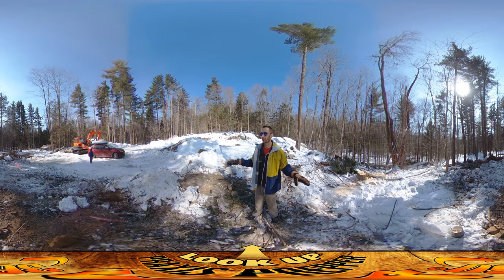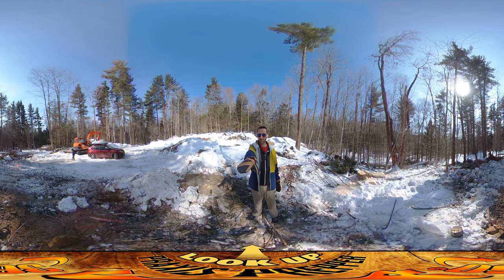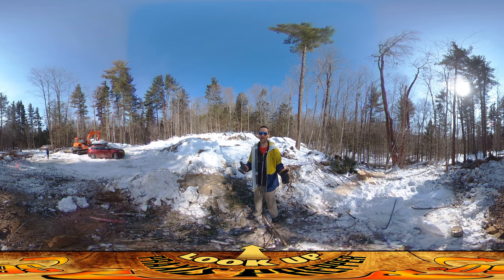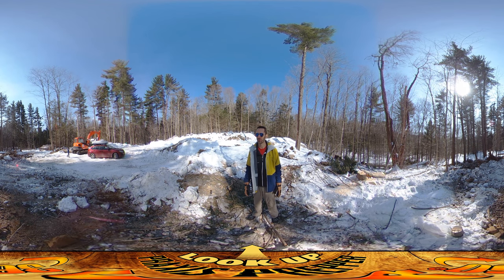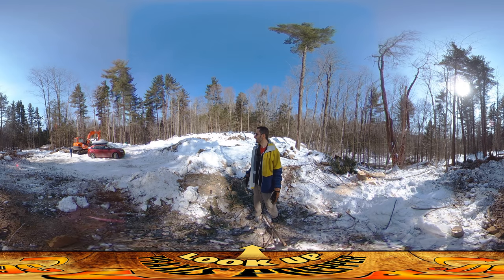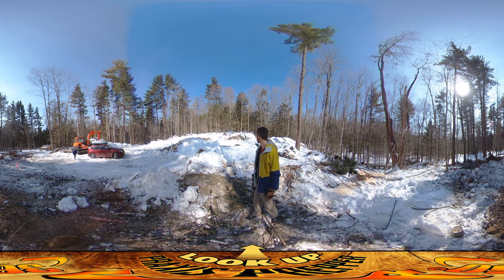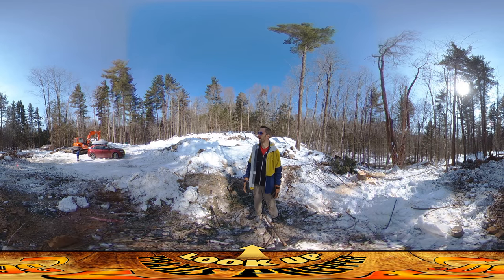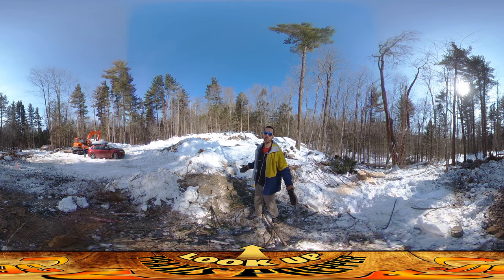Homestead Building - Prepping Site for Lumber Delivery, Prepping Logs for Future Use